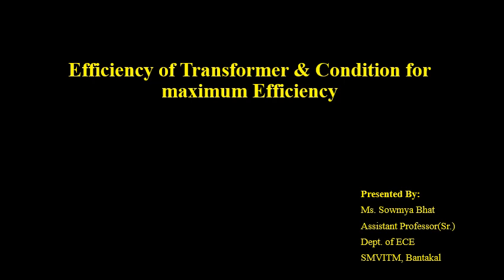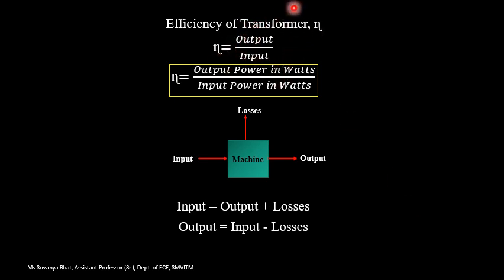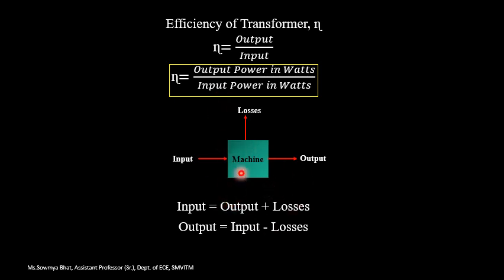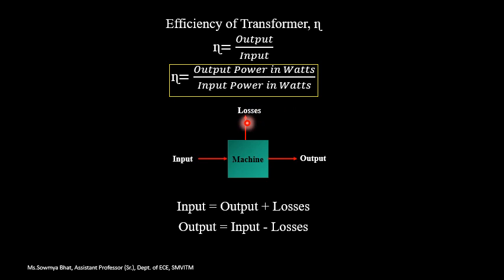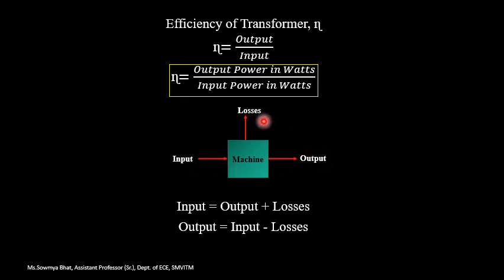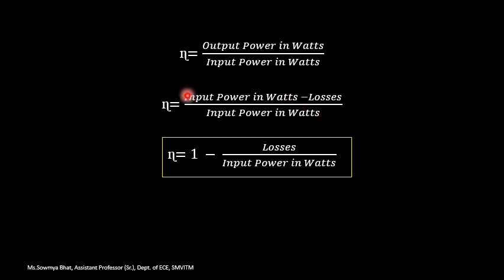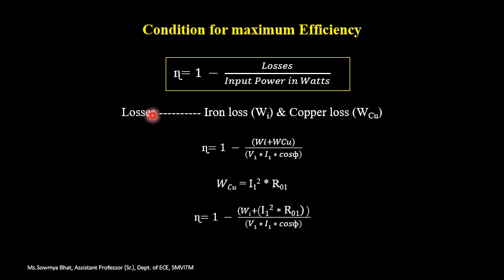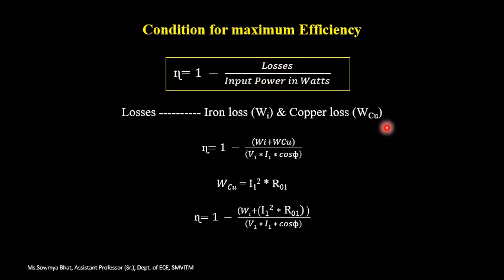Efficiency of Transformer & Condition for maximum Efficiency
Hi Viewers,

This presentation explains how to derive an expression for maximum efficiency and what is the condition for maximum efficiency of a single phase transformer.